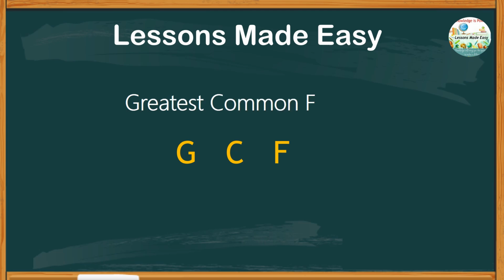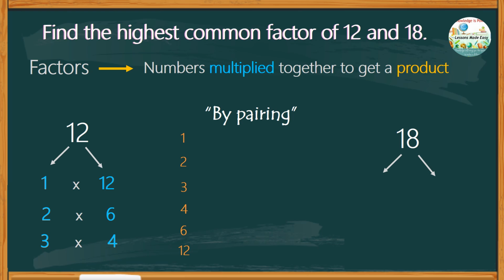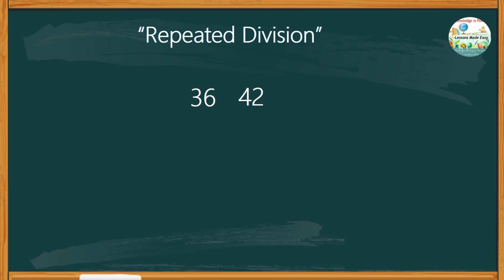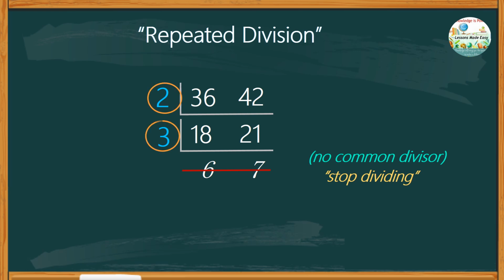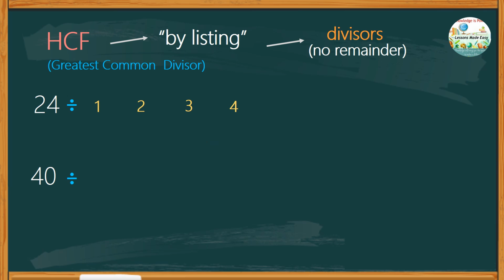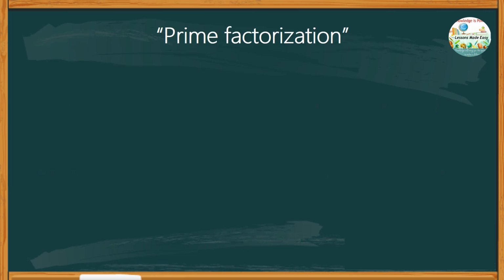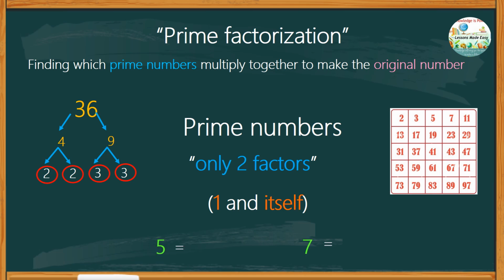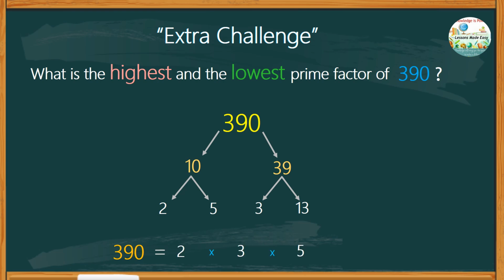Find the HCF Fast! Learn Different Ways to Find the Highest Common Factor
Learn how to find the Highest Common Factor (HCF) using multiple methods in this step-by-step tutorial. Whether you're using prime factorization, division method, listing factors, or pairing method, this video breaks it down in a simple and in a way that is easy to understand.